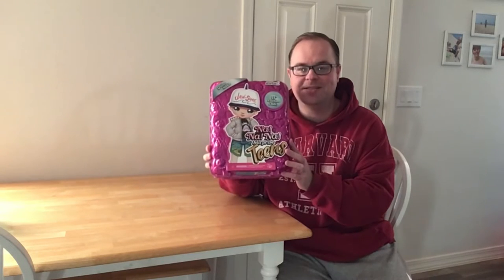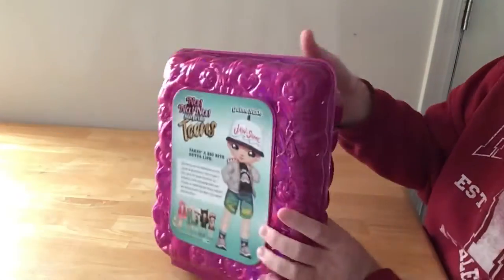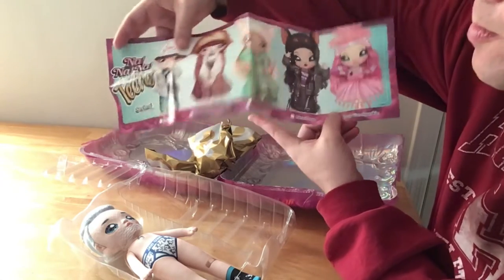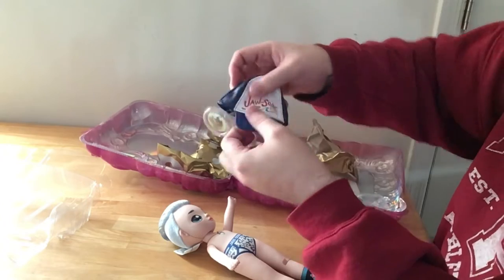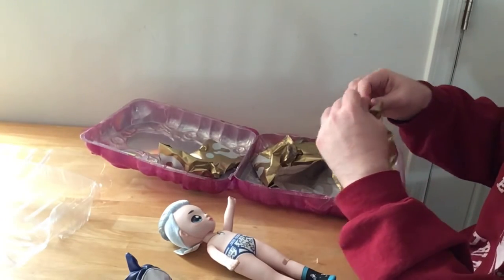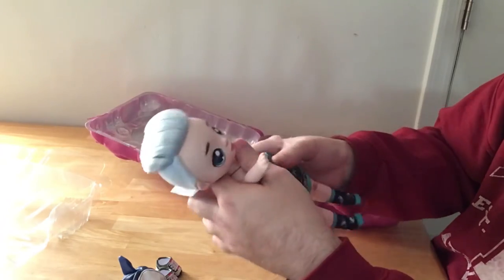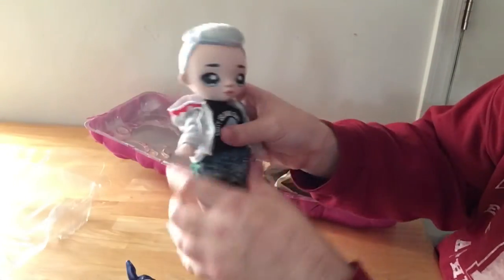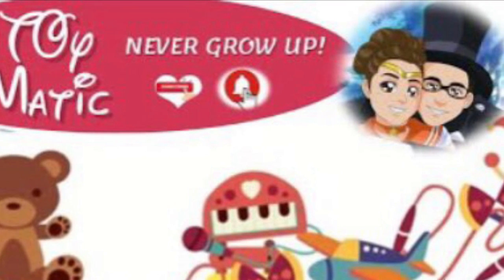Na Na Na Surprise: Quinn Nash Review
Hey guys this is my honest review of the Na Na Na surprise teen doll: Quinn Nash. I love the products MGA comes out with and just had to review this guy when I had the chance for my first full video. Enjoy!